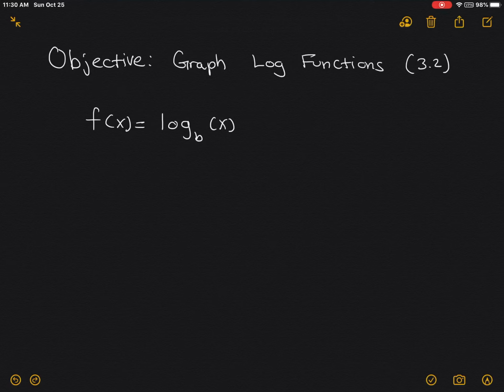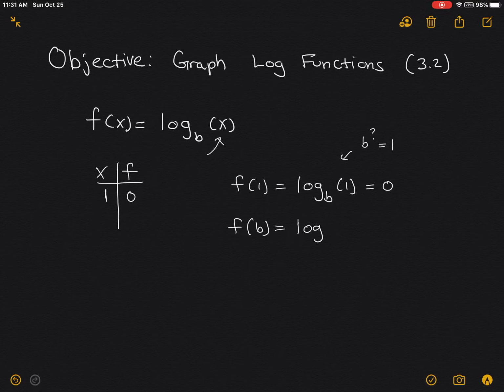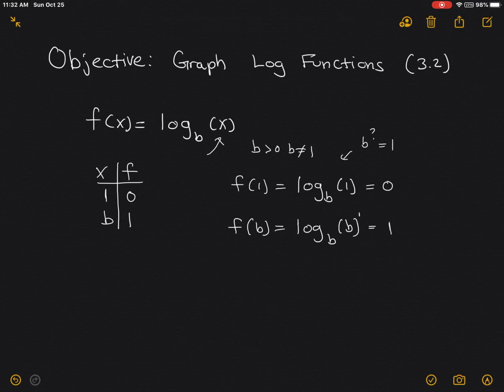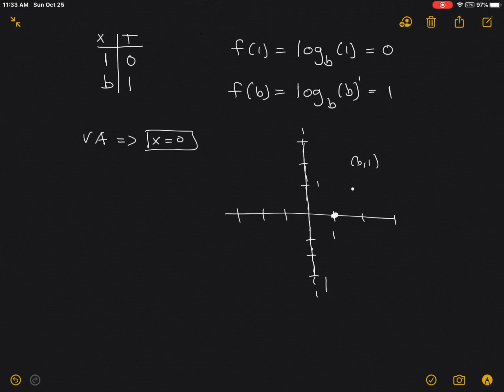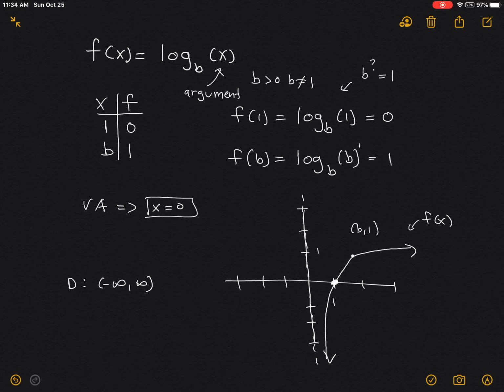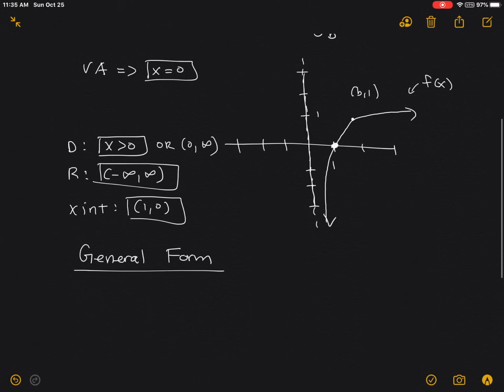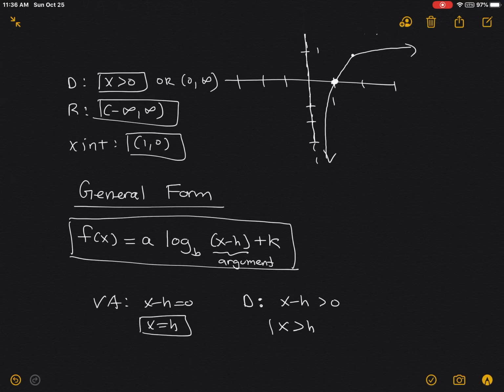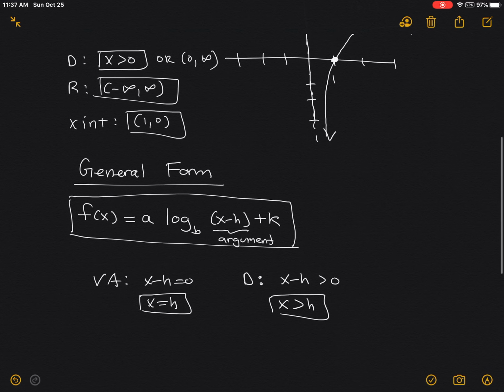Ma 3.2 graph log part1